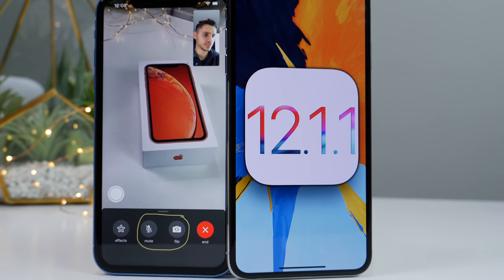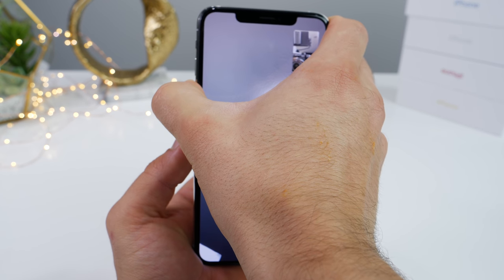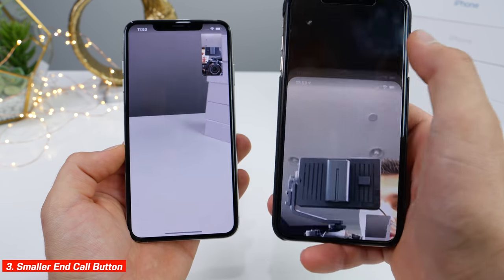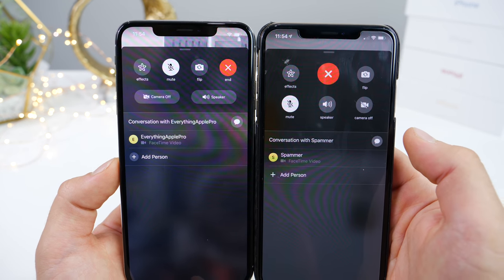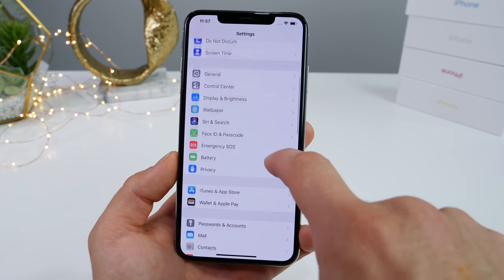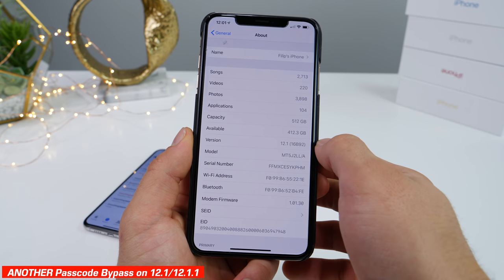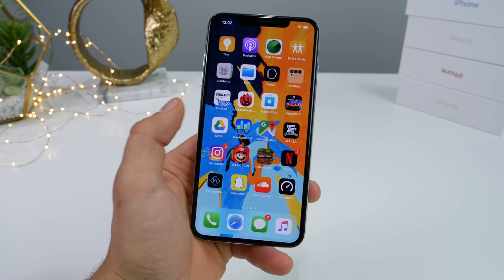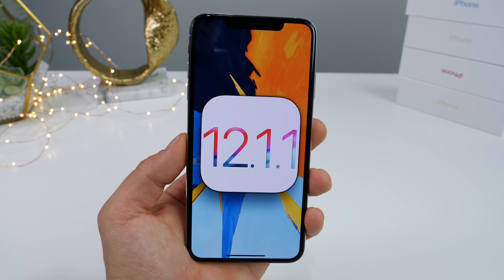iOS 12.1.1 Beta 1! 5 New Features & NEW Passcode Bypass!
iOS 12.1.1 Beta 1 Released With 5 Great Features & Changes. + NEW Passcode Bypass Into Contacts Found on 12.1.1/12.1!